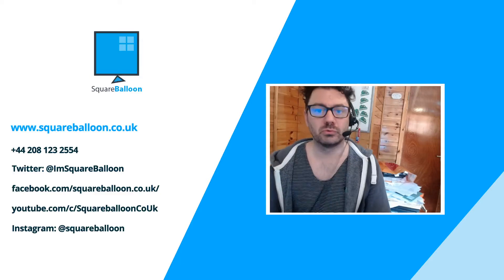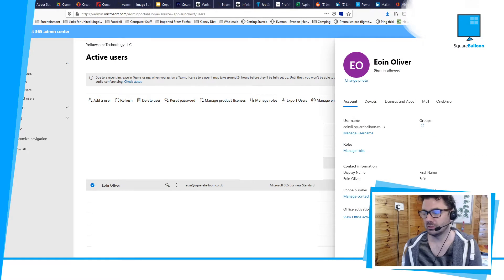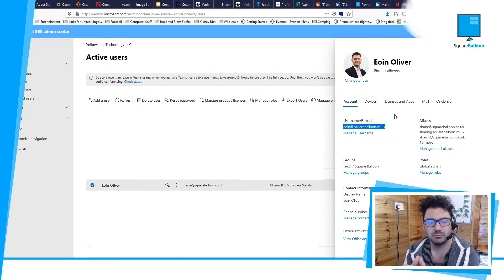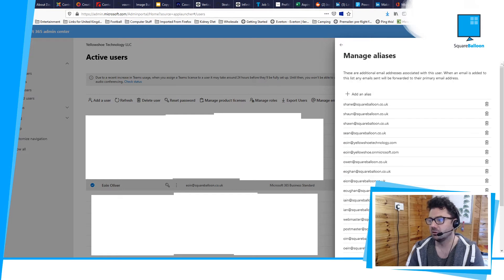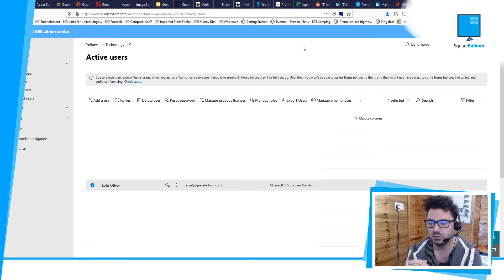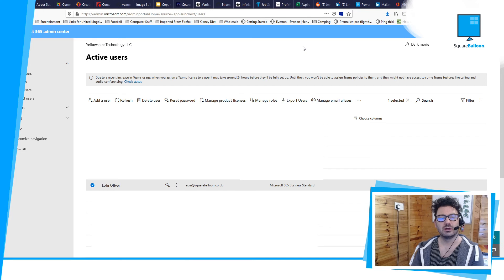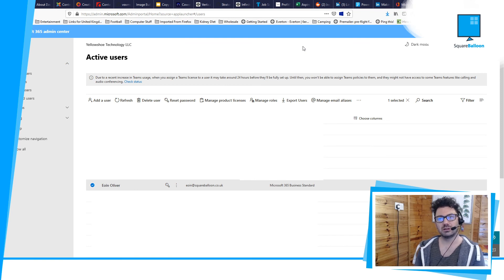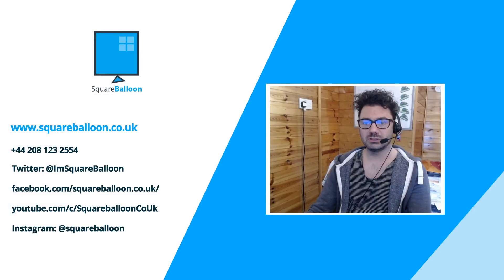How to add an alias in Office 365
How to make an alias in Office 365 so you can have multiple email addresses without incurring additional charges.

Well you may need something anonymous such as info@, accounts@, billing@, no-reply@, webmaster@ or a variety of other reasons.

You can also add these aliases as separate email inboxes in Outlook so you can send from them and organise things in a neater way.